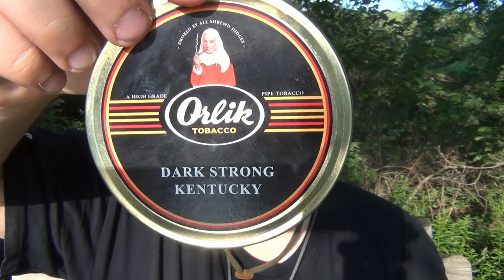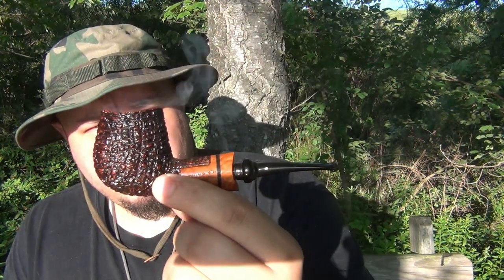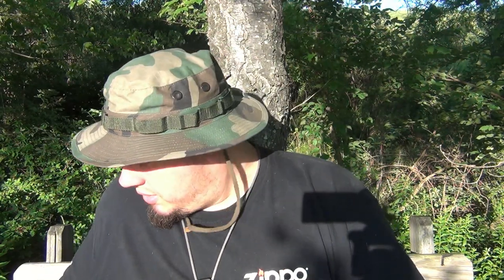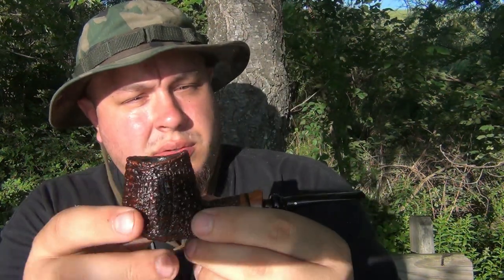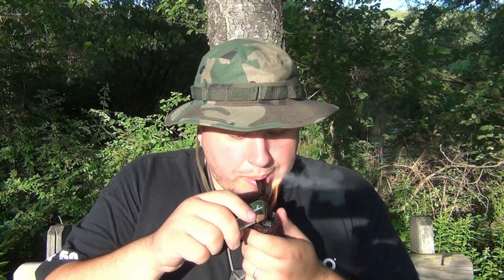Trying Out My New Pipe, New Tobacco, & New Hat!